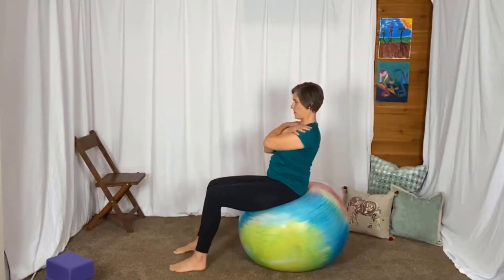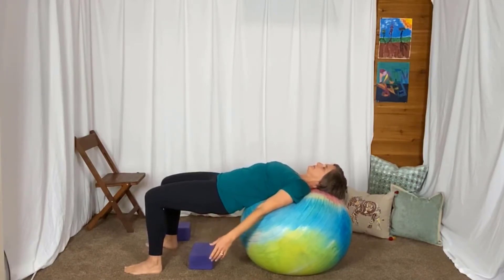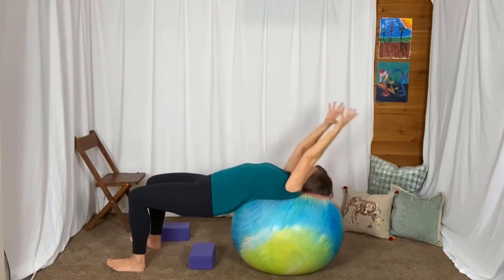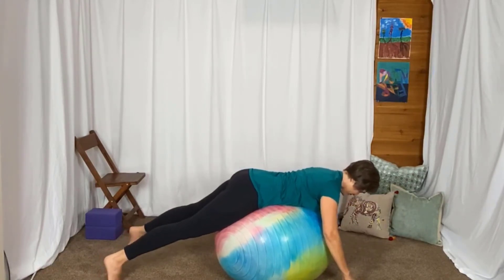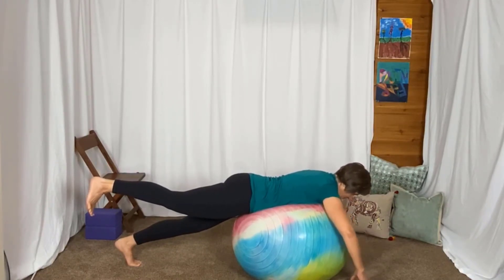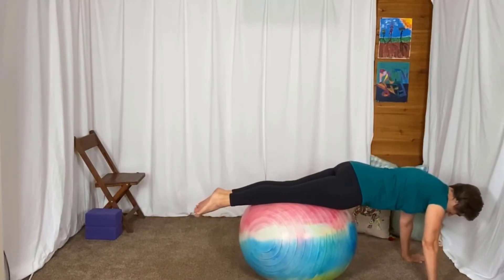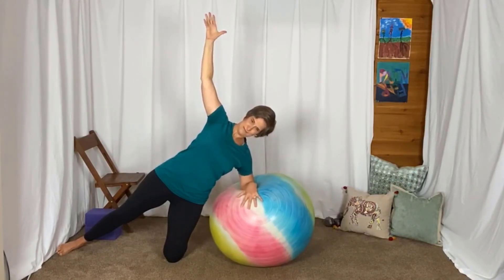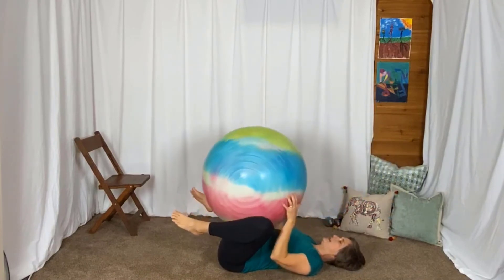Core Challenge on a Ball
If you are getting bored with your core workout on the floor...

...add the dynamic challenge of a BALL!

These exercises are not so hard on the floor, but by trying to control the 360 degrees of movement offered by the ball...

...you can UP the level of intensity and challenge.

BUT the most important part is to have FUN!  When you add a BALL to your routine, think of it as play and...

...ENJOY!  When you enjoy your workout, you are more likely to return to it and consistency is key when creating CORE SUPPORT.

You can join me along the Path to PEACE and get out of Pain in all of my programs:

Namaste,
Dr. Stephanie Carter Kelley,
Yoga Physical Therapist and Creator of Yoga for a Better Back